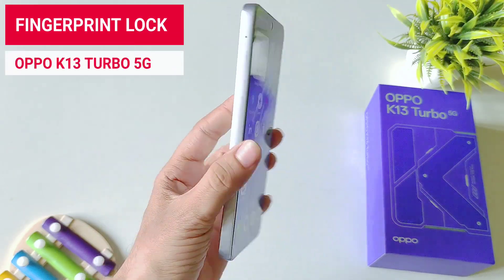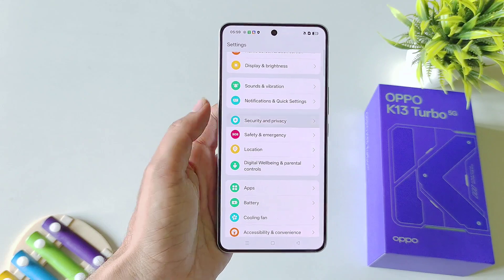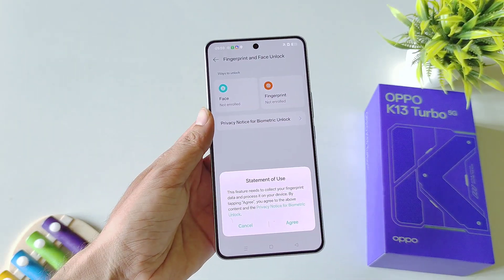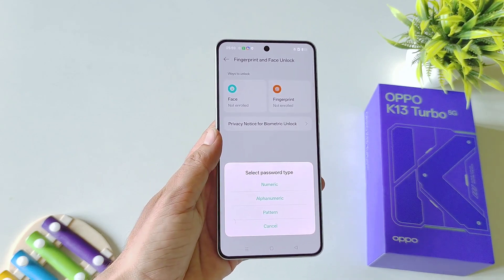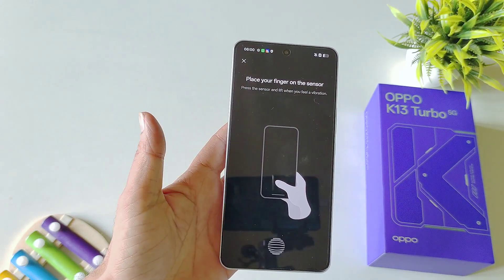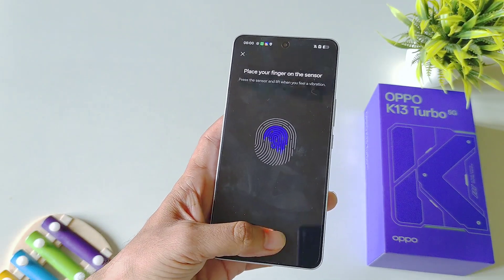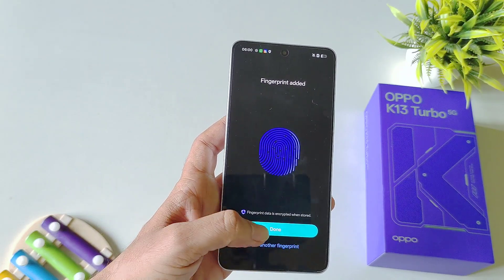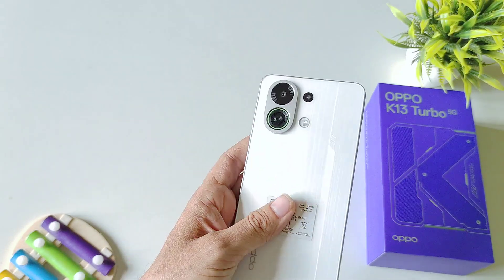Oppo K13 Turbo 5g Fingerprint Lock | Fingerprint Lock setting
topic : -

oppo k13 turbo 5g fingerprint screen lock
fingerprint lock setting in oppo k13 turbo 5g
oppo k13 turbo 5g fingerprint
oppo k13 turbo 5g fingerprint lock
oppo k13 turbo 5g me fingerprint lock kaise lagaye
how to fingerprint setup in oppo k13 turbo 5g mein fingerprint screen lock kaise lagaye
oppo k13 turbo 5g fingerprint lock setting
oppo k13 turbo 5g